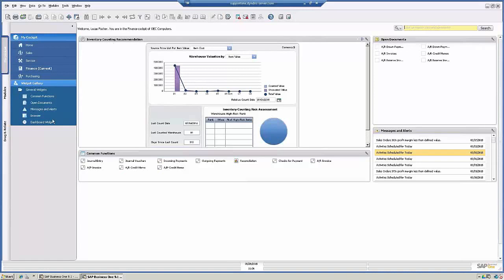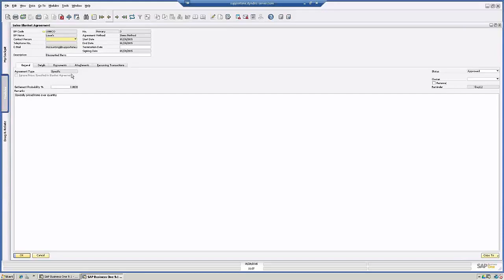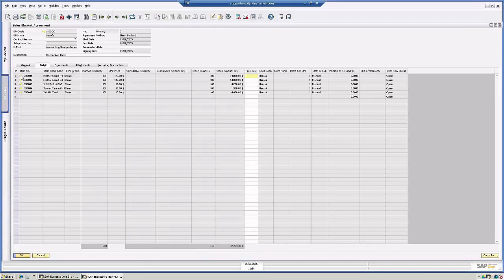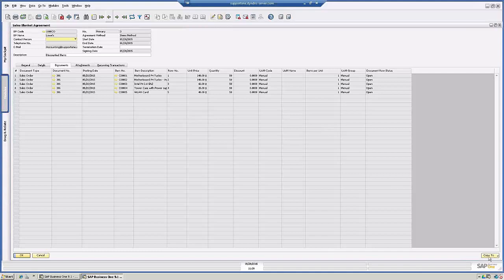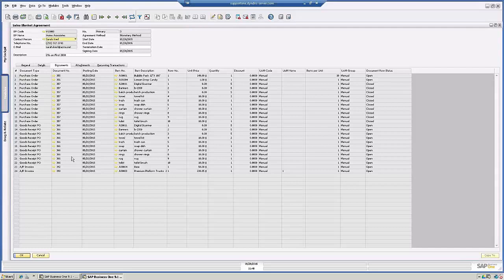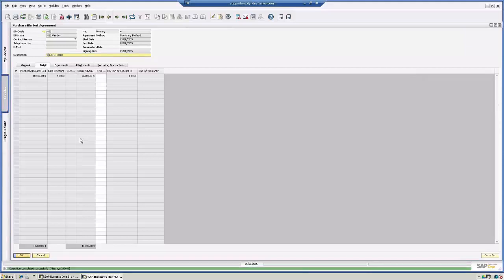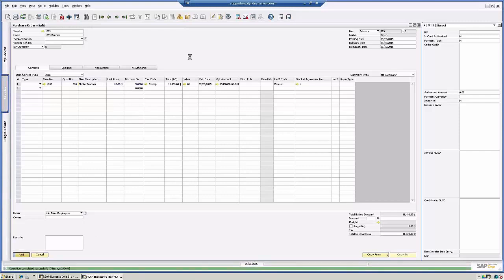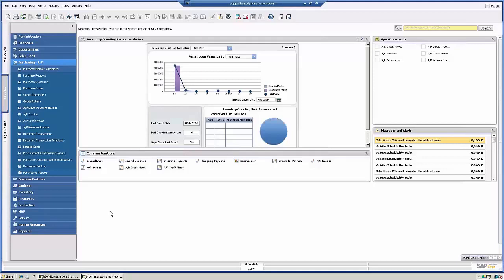SAP BUSINESS ONE BLANKET AGREEMENTS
In this video you will see the following features.
1.Sales blanket agreement
2.Item master data
3.Purchase blanket agreement
4.Sales order
5.List of items
6.Purchase order-split